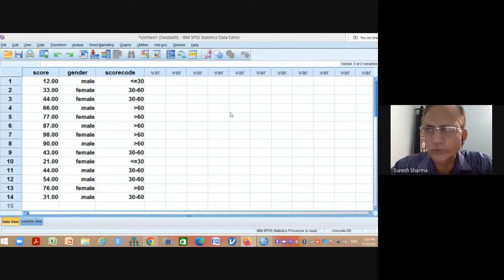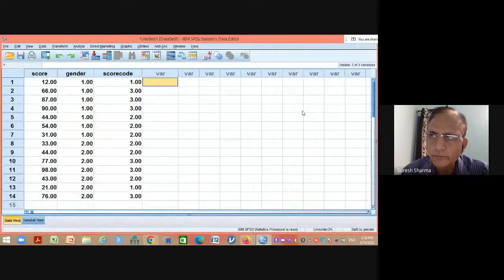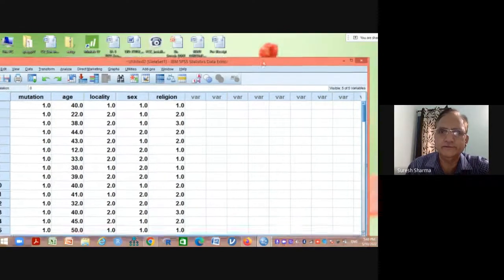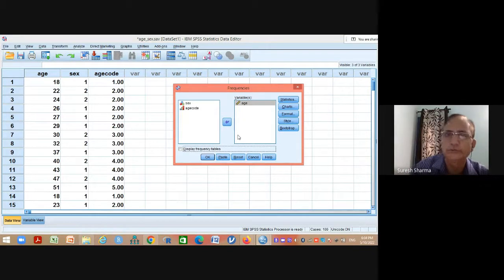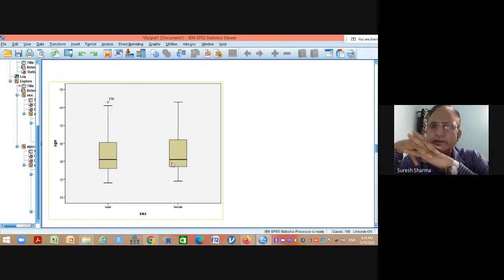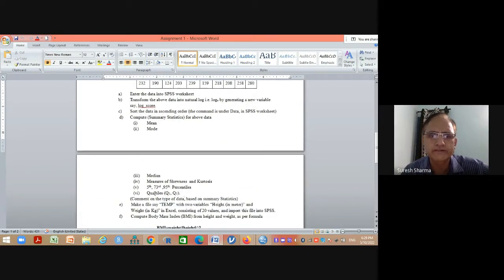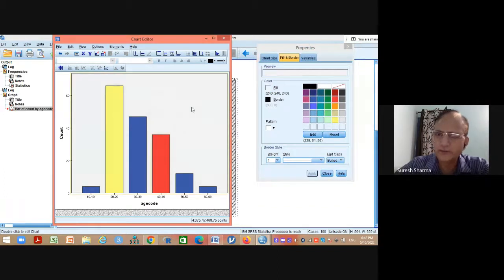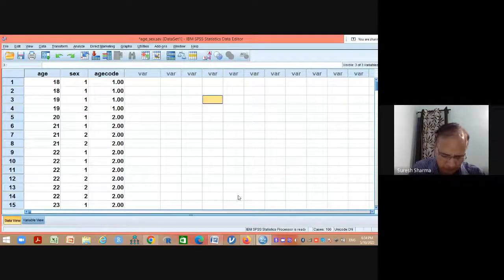Introduction to Statistical Analysis & Basics of SPSS By Suresh Sharma Part 2